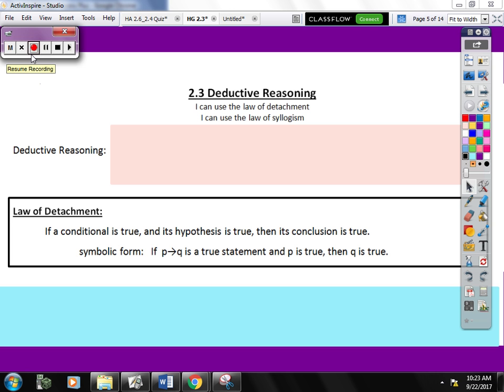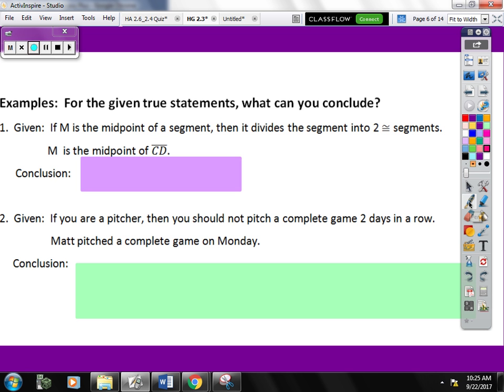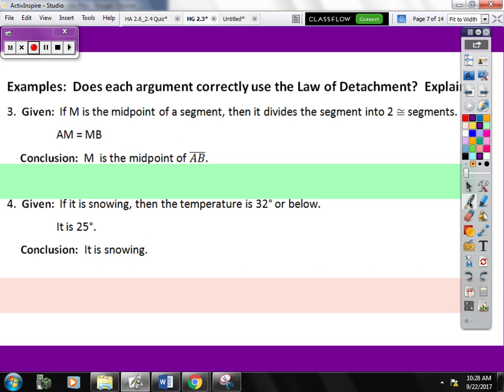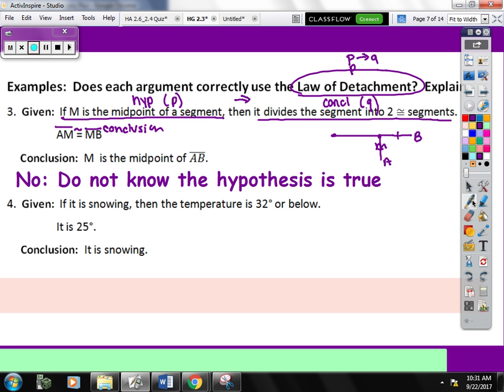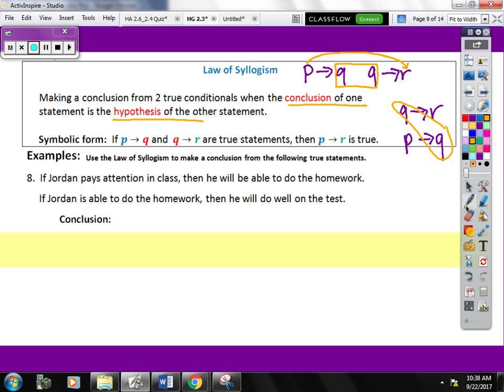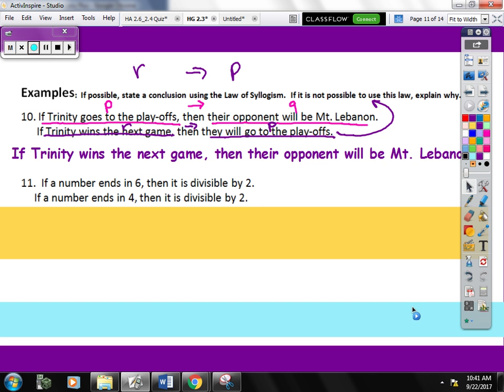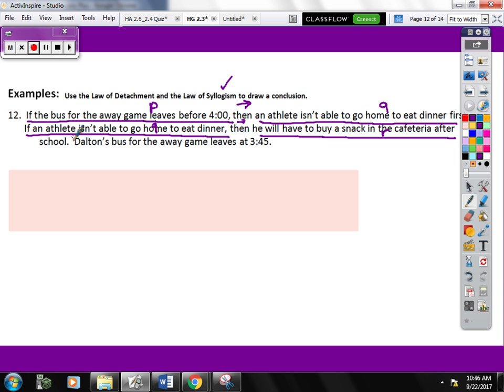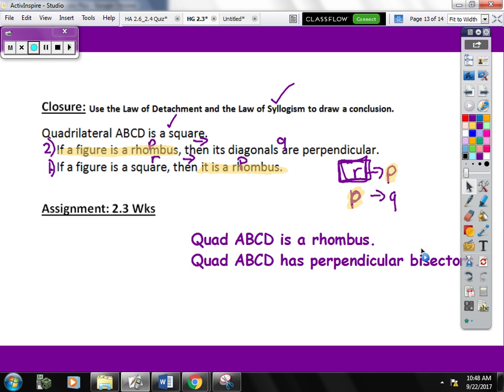HGeom 2 3 Recording new